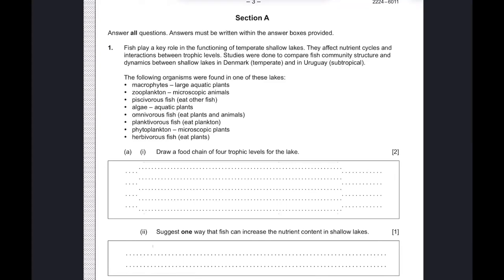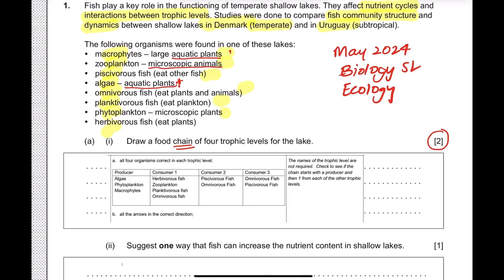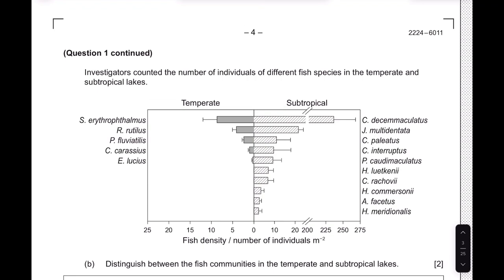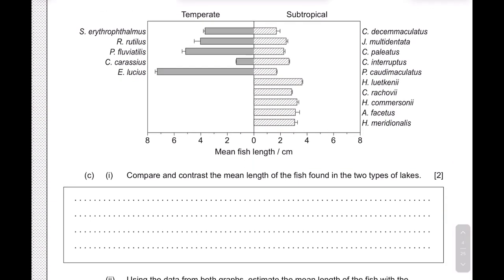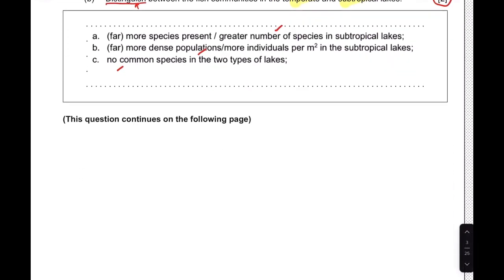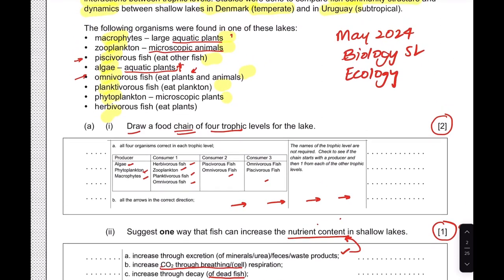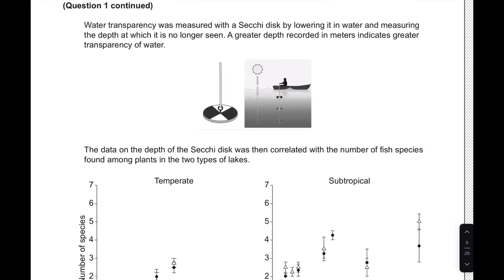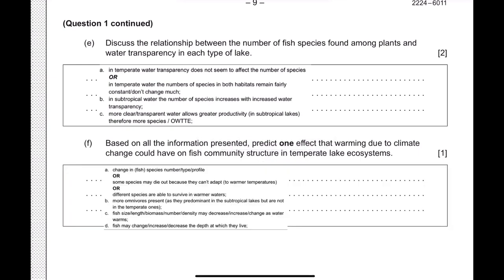IB Data Based Question Ecology